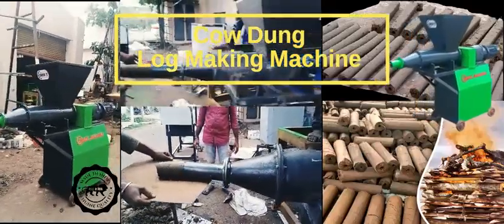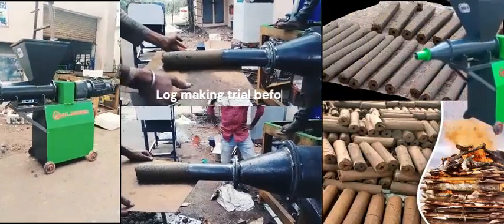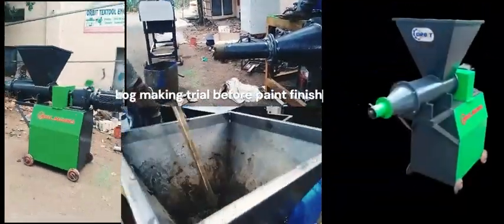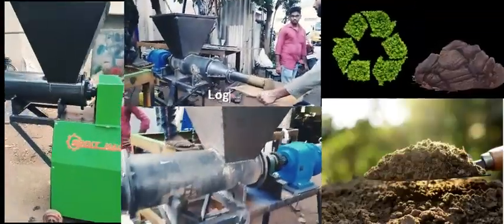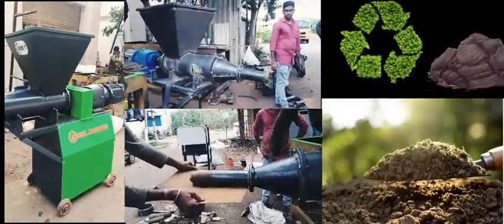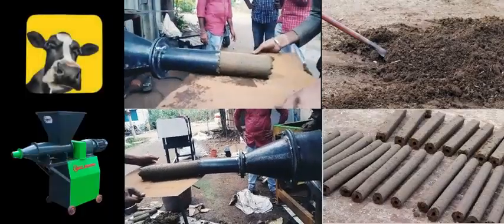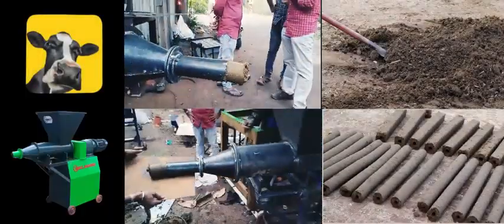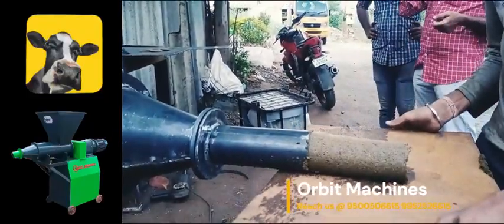Cow dung log making machine - Made in India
Cow Dung Log Making Machine
It’s an eco-friendly innovation that could convert dry cow dung into strong wood-like logs. Cow dung with 30% to 40% moisture is fed into the hopper of the log machine. Screw mechanism has been provided in the machine, which helps in mixing raw materials thoroughly, compress them and extrude them out. By using different size of die, logs of different shapes and sizes can be made easily. Produced logs are then put under the sunlight to dry out the moisture inside them, making them hard and sturdy.
There are several economic, social, and environmental advantages of using cow dung logs.
• Cow Dung Logs can be used for Fuel and Manure.
• Simplifies Handling, Storage, and Transportation problem economically.
• Reduces wastage or loss of material.
• For Fuel other agro residue powder coal can be added to get improved C.V.
• Densified logs give better C.V. (Calorific Value) in comparison to patties.
• Long and small logs can be cut out as per the purpose.
• Briquettes and blocks is an effective way to reduce the risk of explosion and fire of fast flammable material.
• It is an easily available, unlimited, and low-cost fuel
• Patties are made mixing mud + dung, so ash content is more in patties than logs as these can be made of pure dung

“We are not only aiding waste management, but we are also creating a great alternative for wood.”

Product Specification :
Log machines available in 3 Hp, 5 HP  | both belt operated and Gear operated, higher capacities can be customized according to the customer need. we also customize the Dewatering machines with log-making machines.